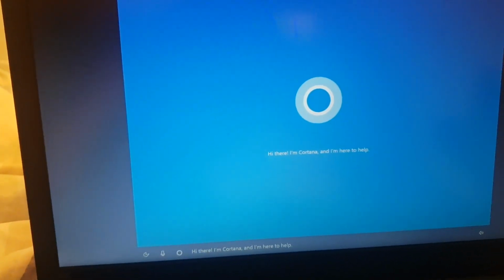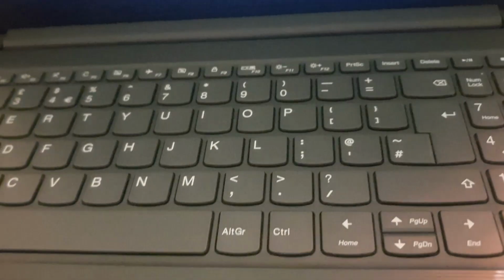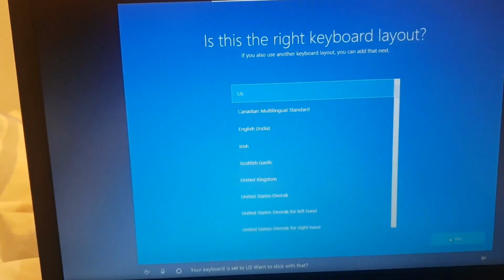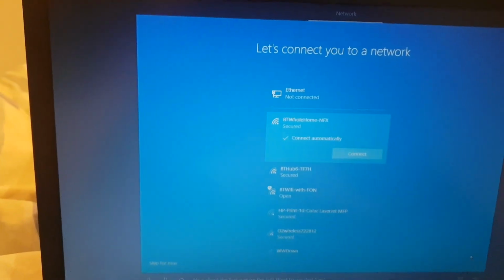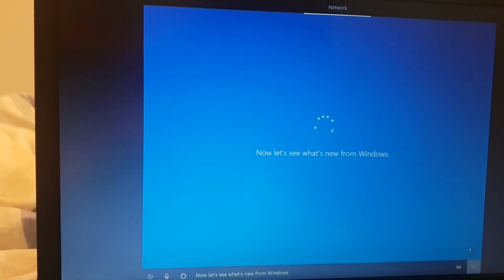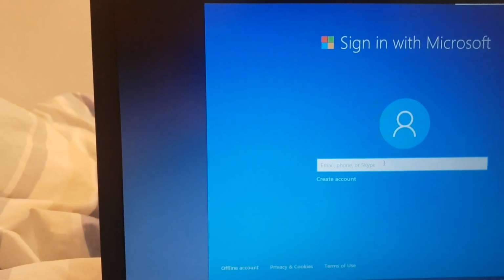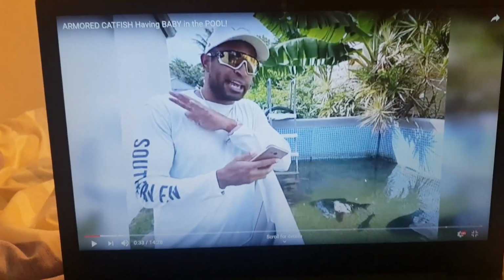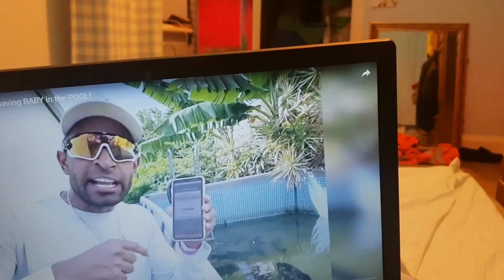Lenovo V130 Core I5-7200U 8GB 256GB DVD-RW 15.6 Inch Windows 10 Laptop #2!!! JUNE 20TH, EPISODE 77